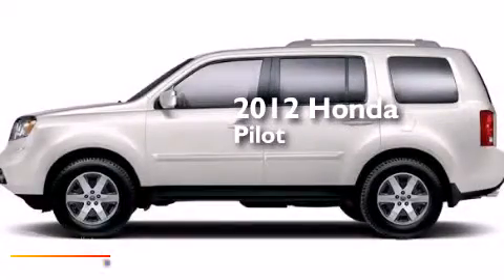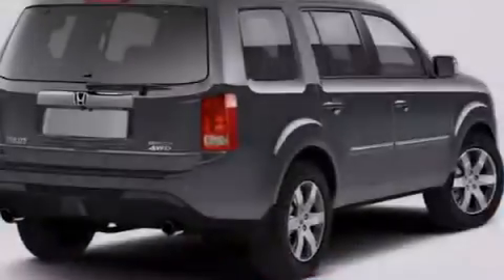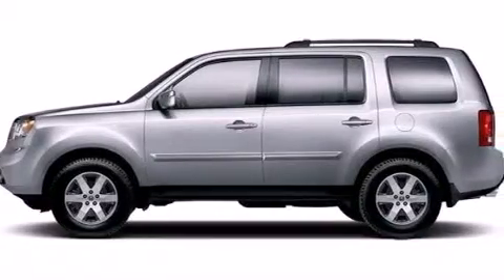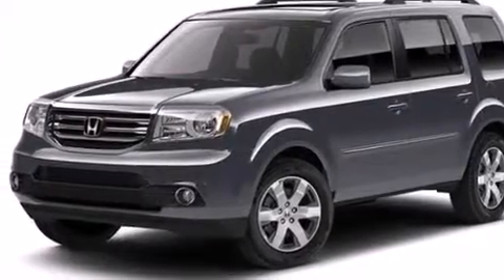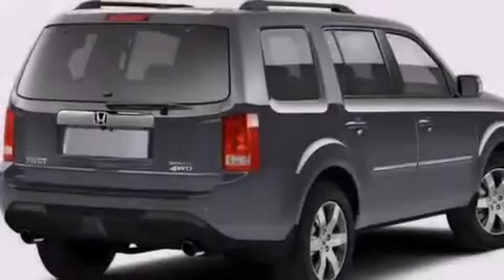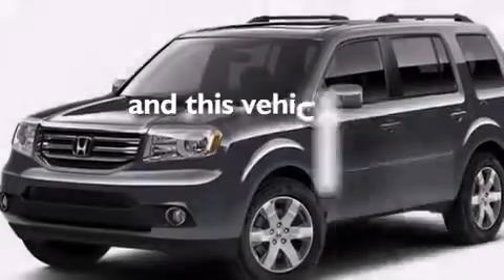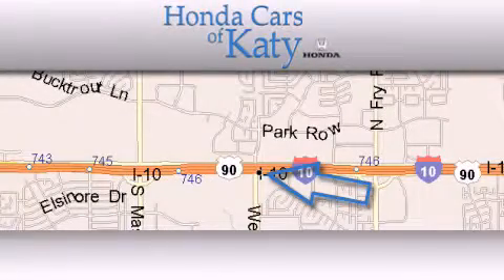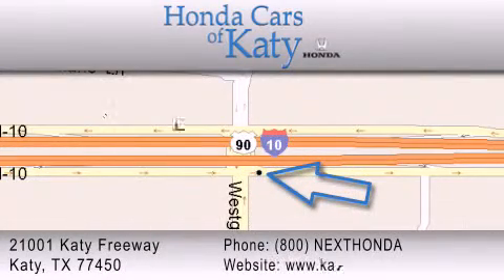2012 Honda Pilot Houston TX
Year : 2012
 Make : Honda
 Model : Pilot
 Engine : 3.5L SOHC MPFI 24-Valve i-VTEC V6 Engine

 Miles : 16,521

 Used 2012 Honda Pilot Katy TX